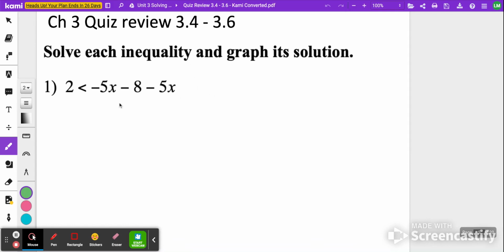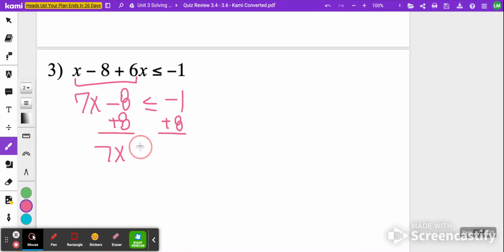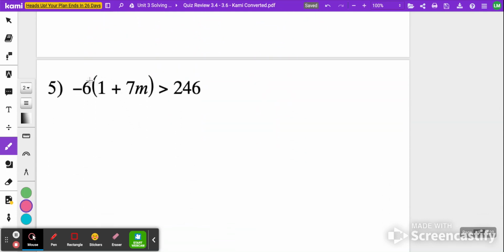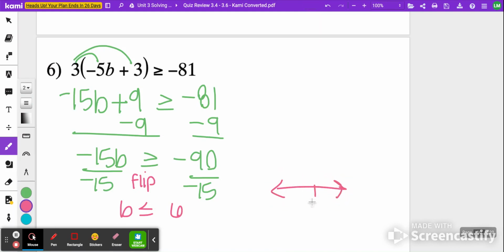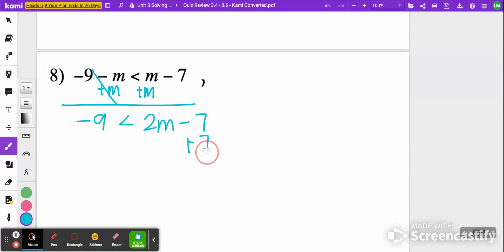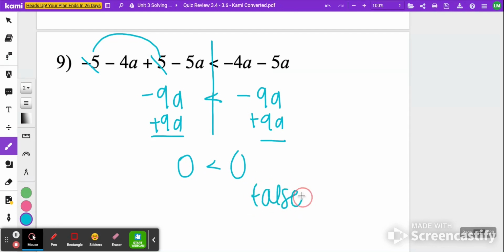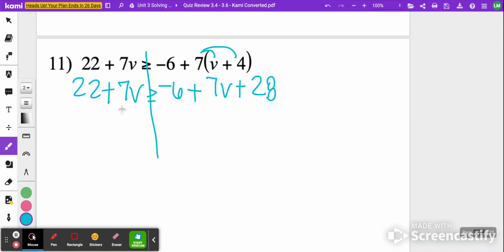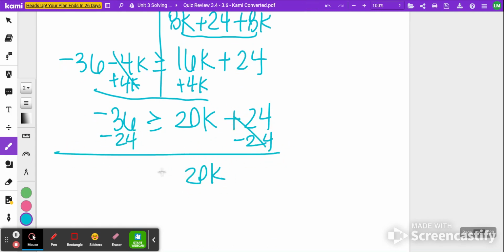Quiz Review 3.4 - 3.6 Lessons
Solving multi-step inequalities with variables on both sides. Also show some examples with no solution and all real numbers!

#10 has a mistake- answer should be -6 instead of 5!